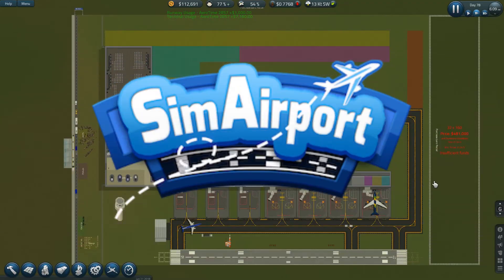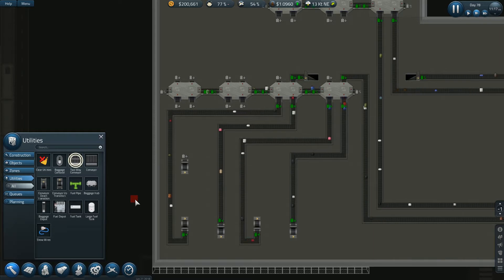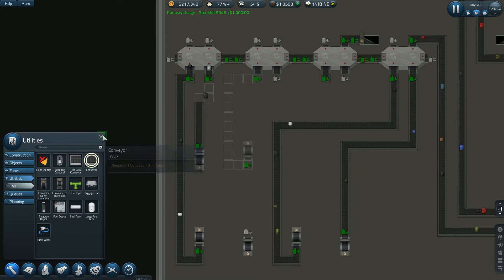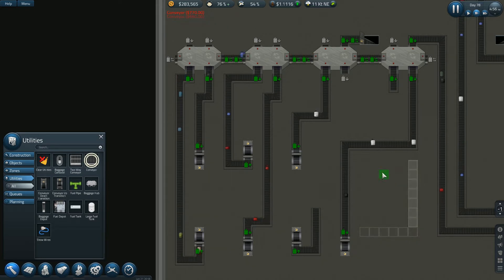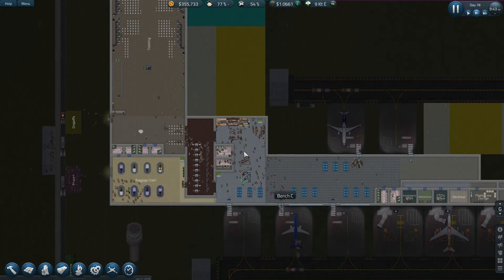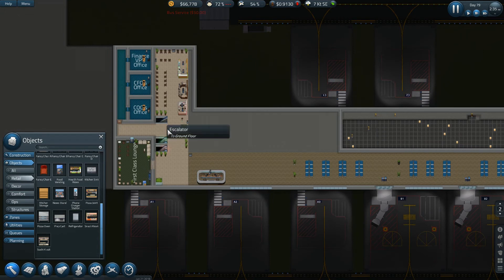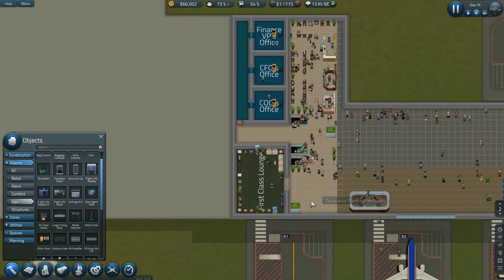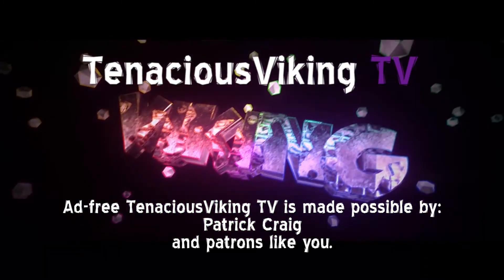SimAirport S6 E27 Everybody Has Baggage